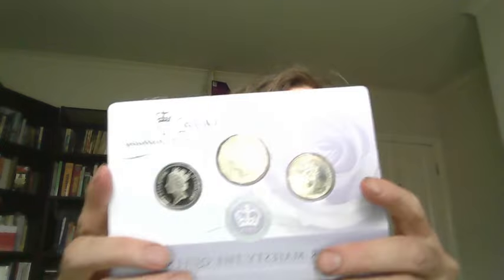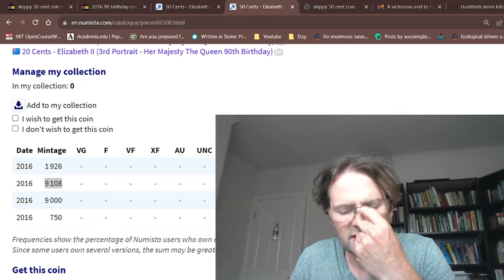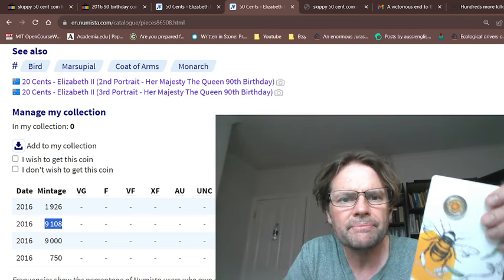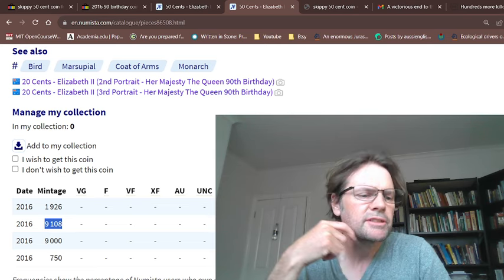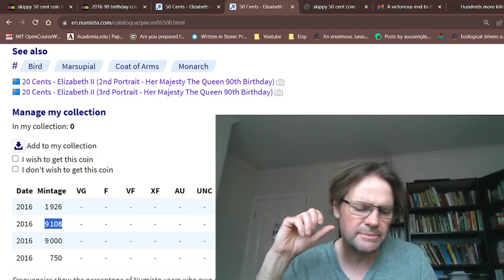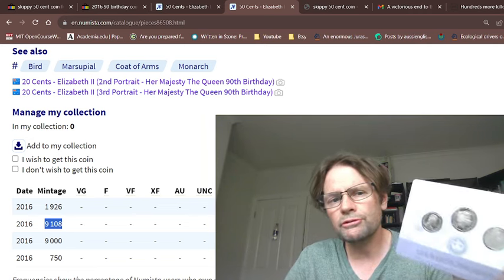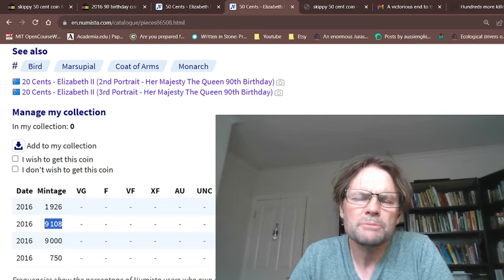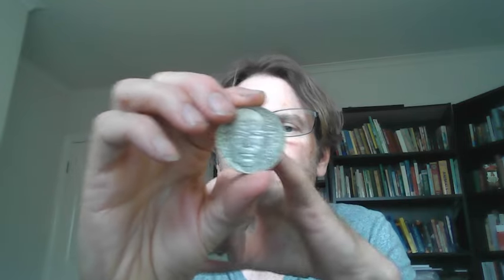Hype in the coin market